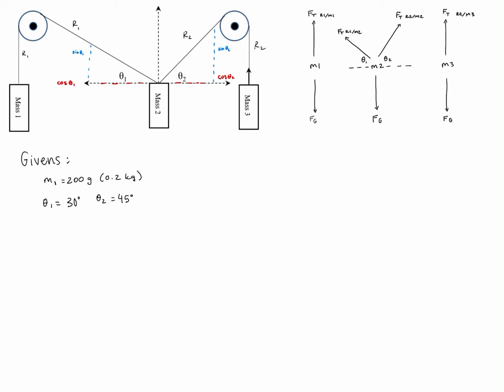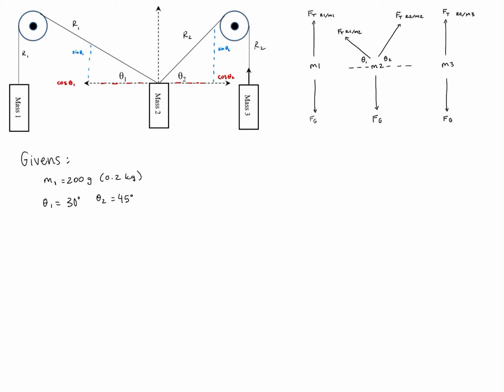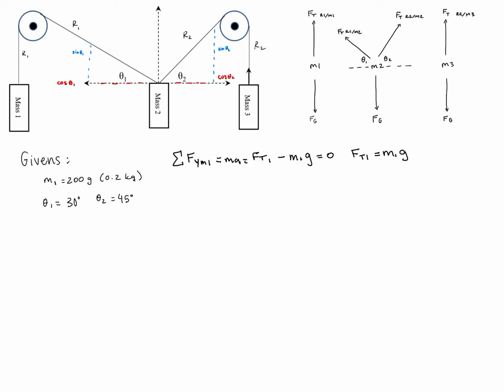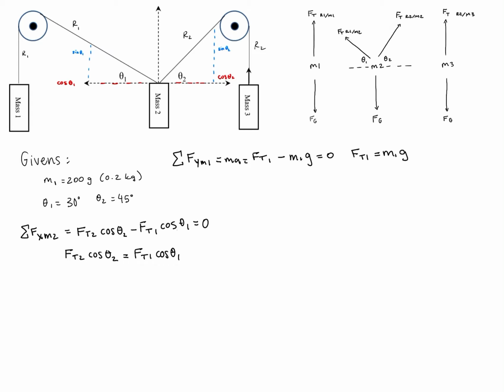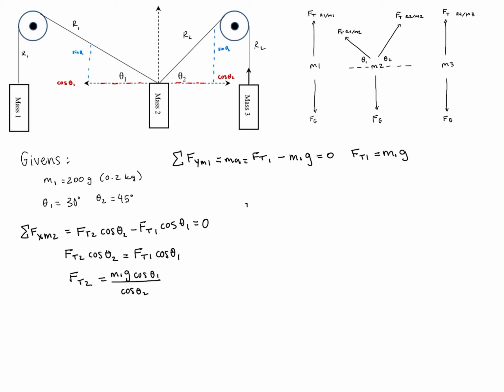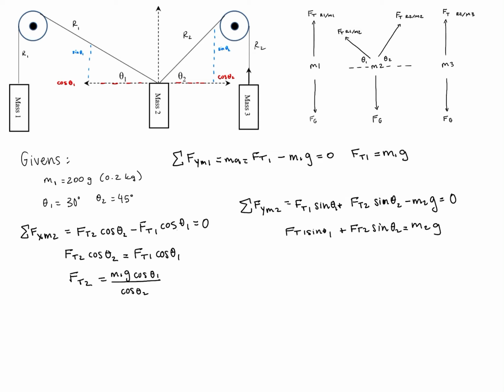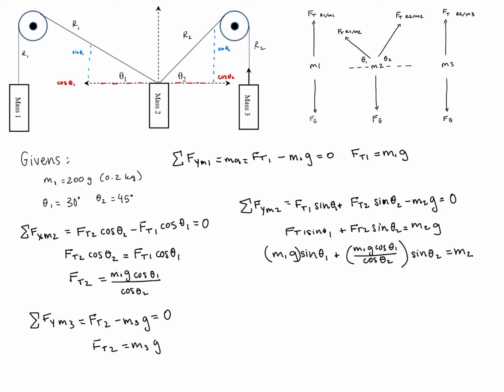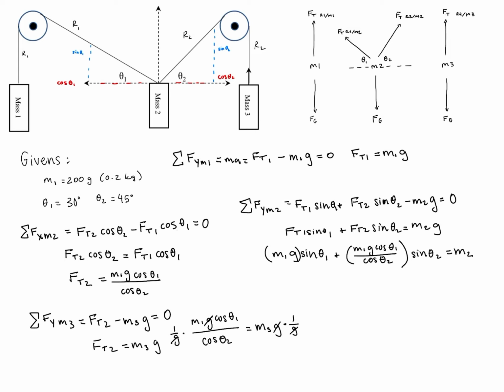AP Physics 1 Mass Practicum Test Corrections